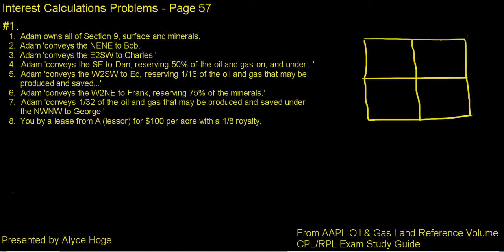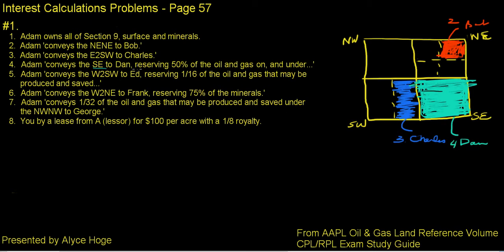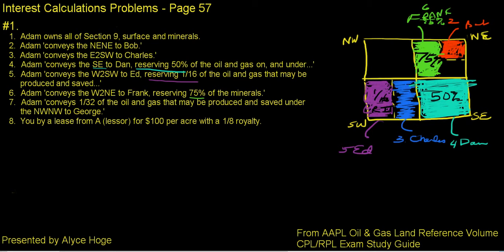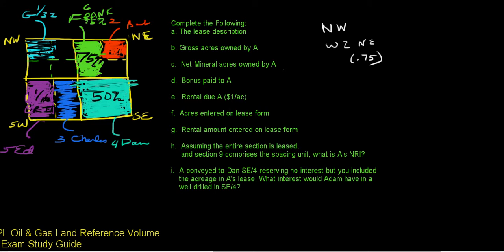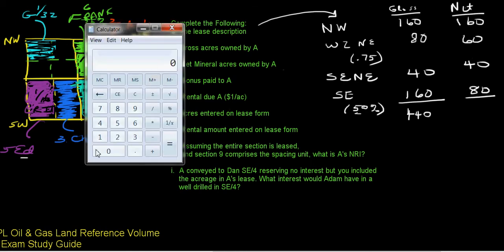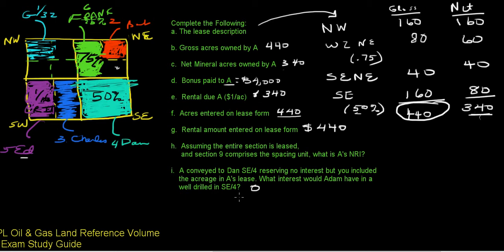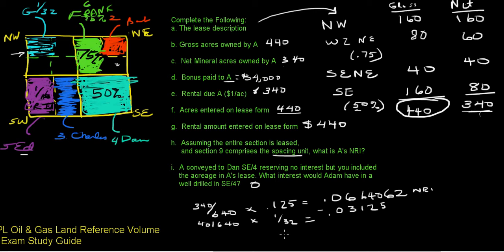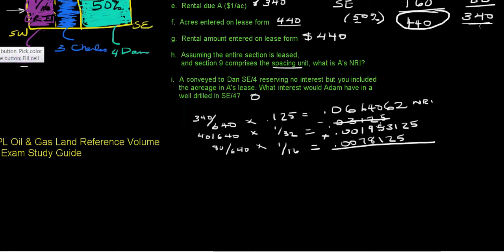Lease Interest Calculations #1 pg 78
PG 57 is 9th Edition..  This calculation appears on p. 78 of the 16th Edition of the AAPL Guide.